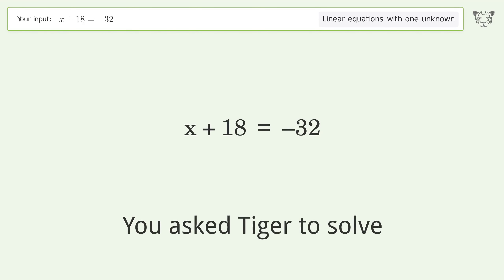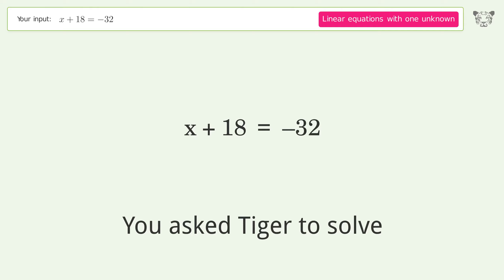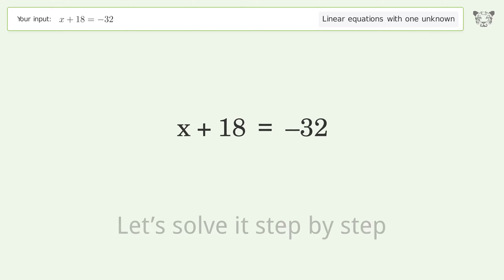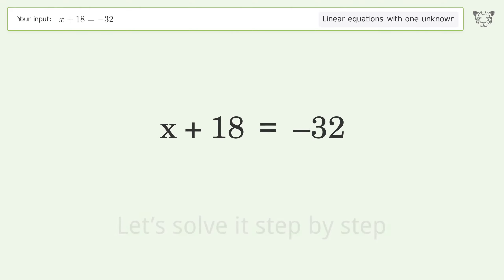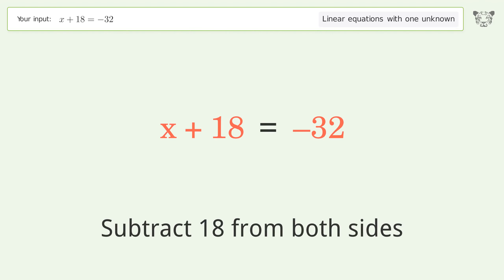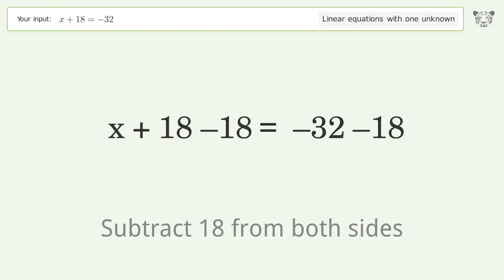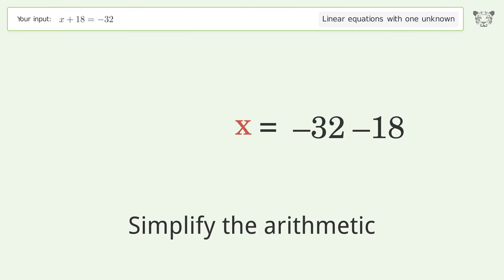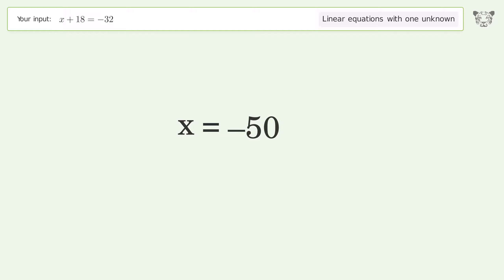Solve x+18=-32: Linear Equation Video Solution | Tiger Algebra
Struggling with x+18=-32? Watch our step-by-step video on Tiger Algebra to master this linear equation effortlessly. Also check out for more tips and tricks for dealing with linear equations with one unknown